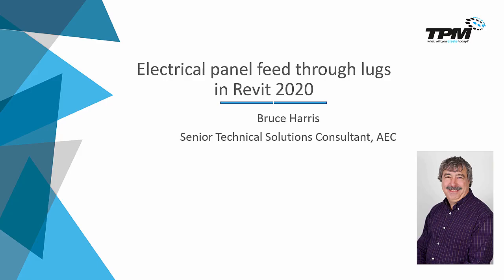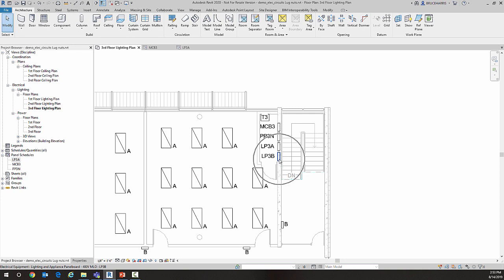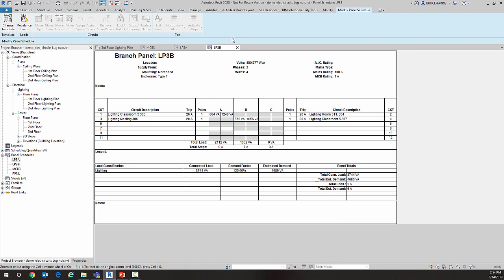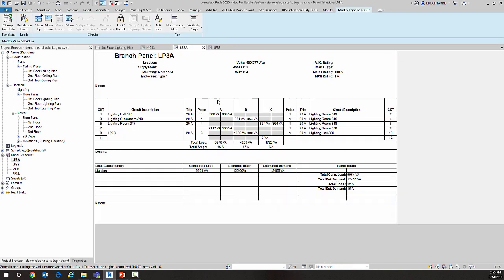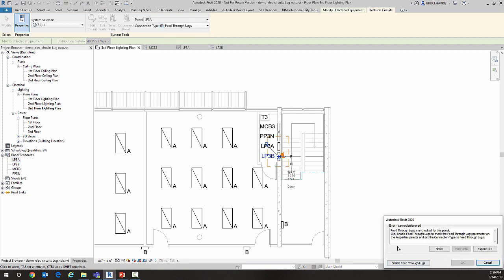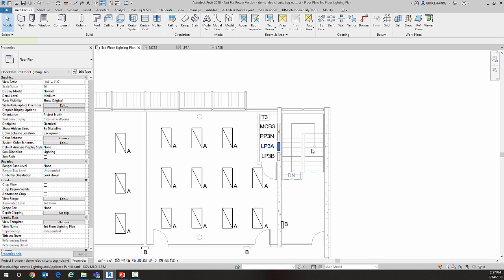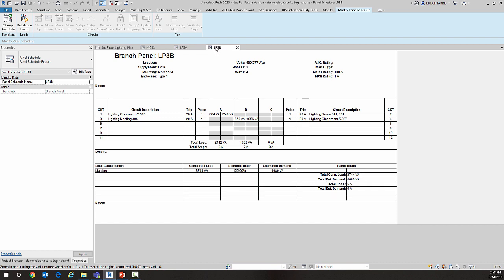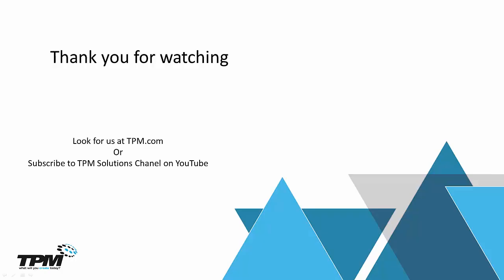Electrical Panel Feed Through Lugs in Revit 2020